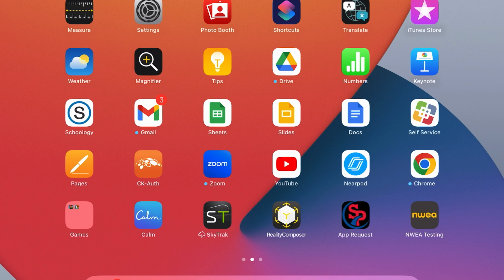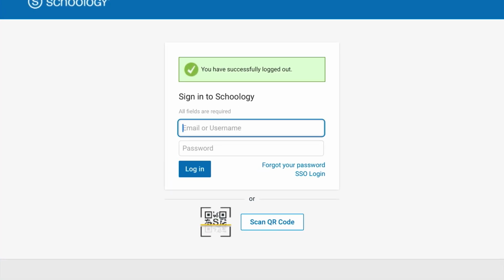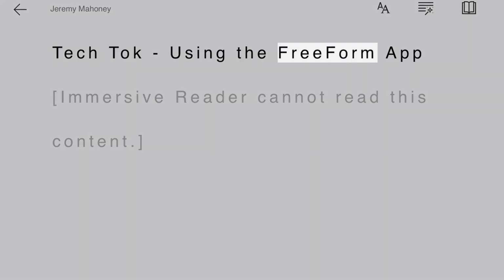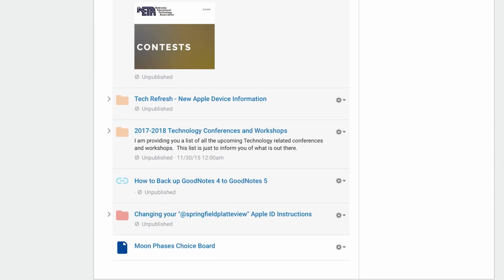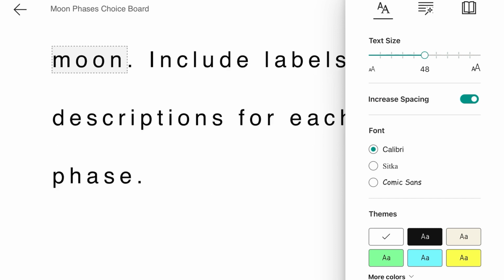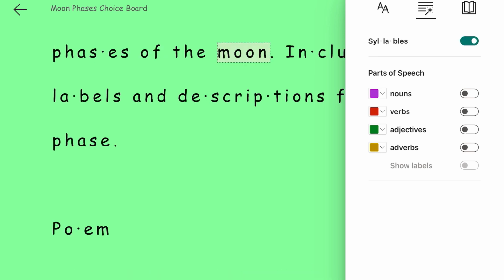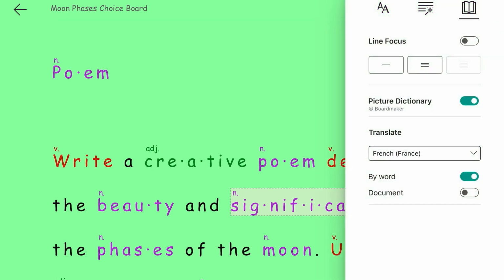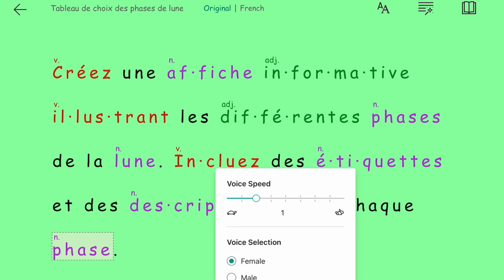Immersive Reader in Schoology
This video will instruct you on how to use the immersive reader feature within the Schoology App